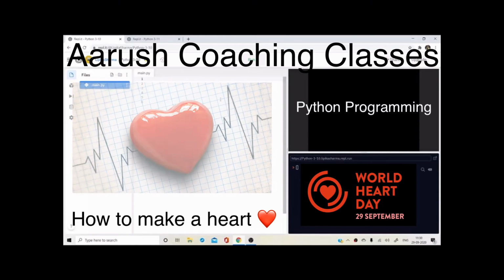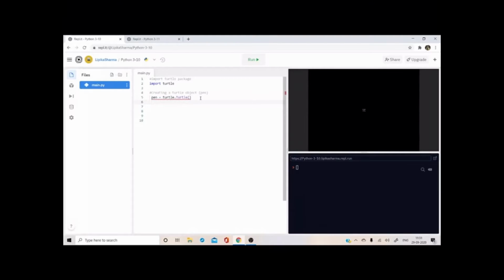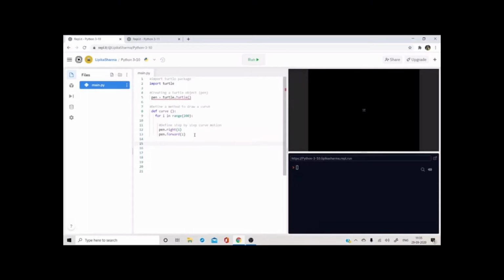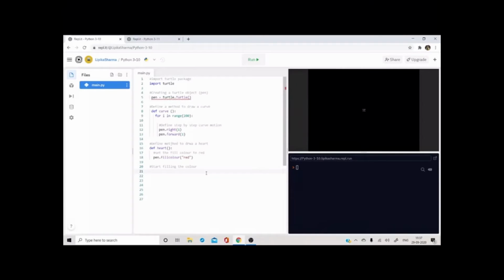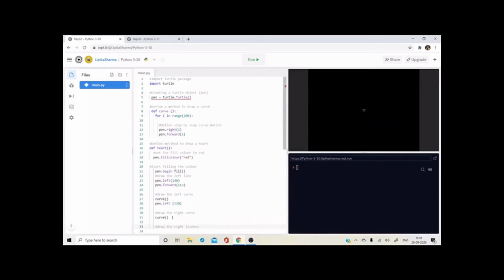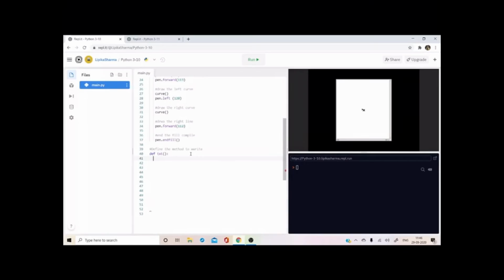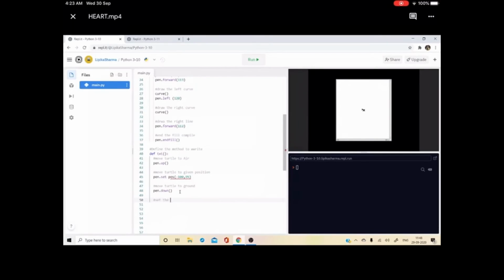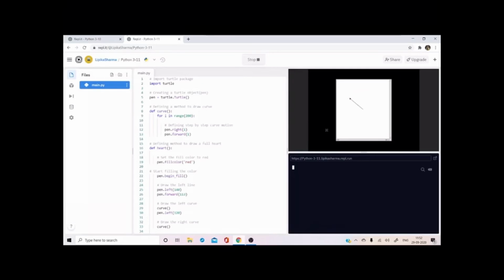How to make a heart through Python Programming,Python Tutorial,Turtle Basics,World Heart Day Special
In this video, I have taught how to make a Heart through python programming

"How to make a Heart"
*Import Turtle
*Make Turtle Object
*Define a method to draw a curve with simple forward and left move
*Define a method to draw a full heart
*Fill red colour in it
*Define a method to display some text by setting the position
*Call all the methods in main section